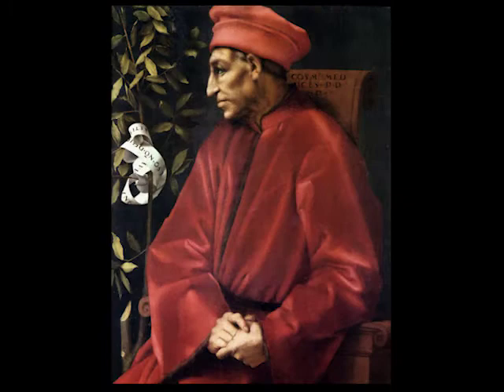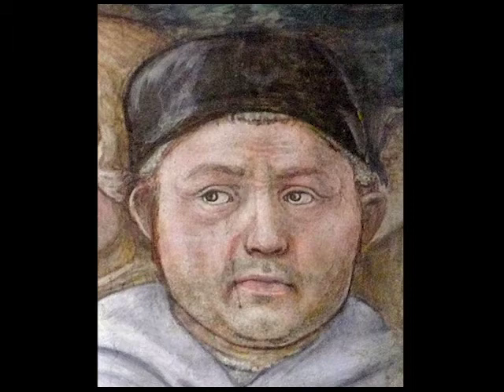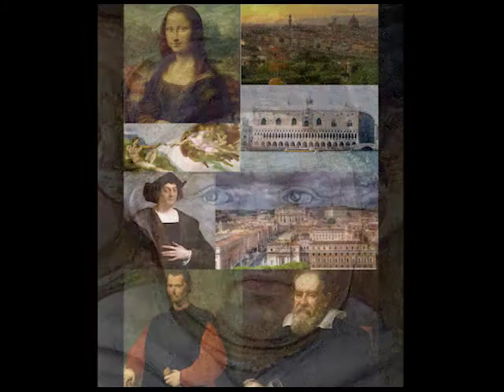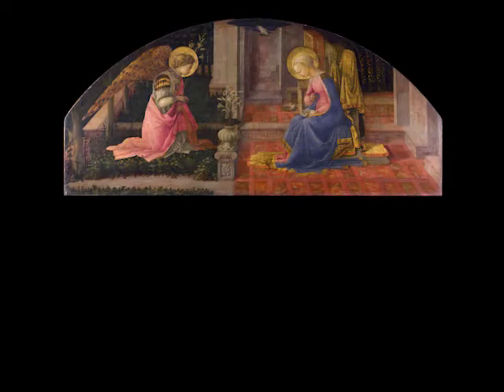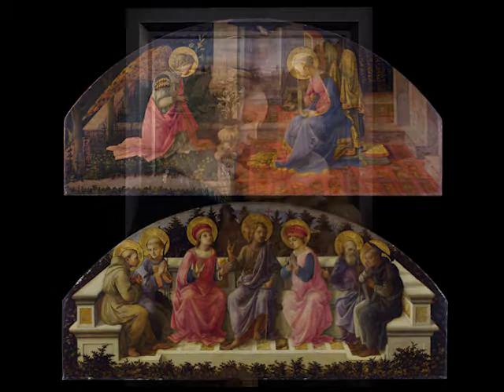Analysis of Fra Filippo Lippi's Madonna and Child with Two Angels